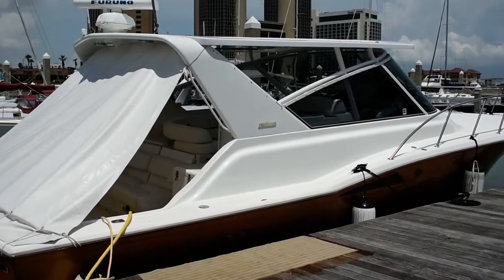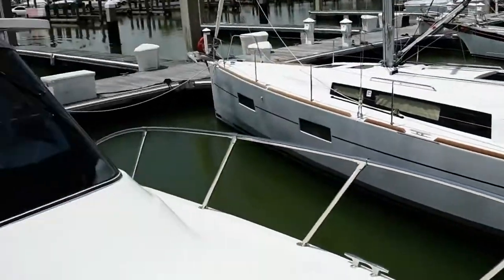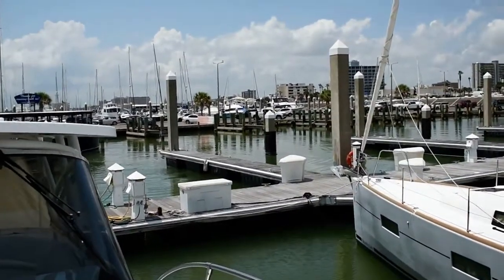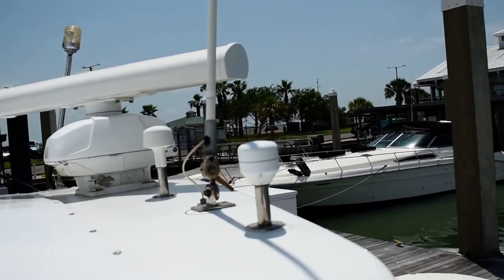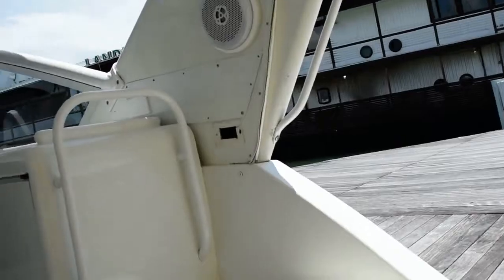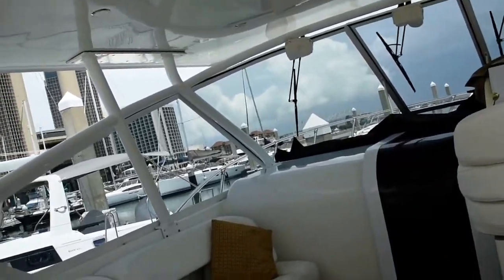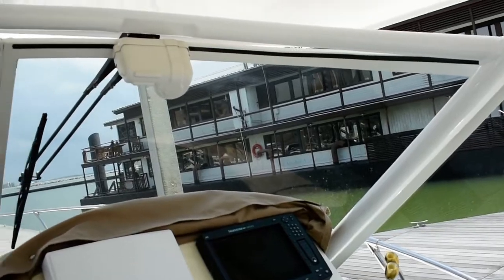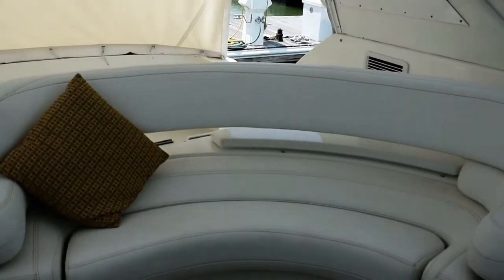Hatteras 39.9 Express Interior Refit_Near Completion - Boatshed - Boat Ref#303153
Hatteras 39.9 Express Interior Refit_Near Completion for sale with Boatshed Texas Photos and video taken by Boatshed Texas